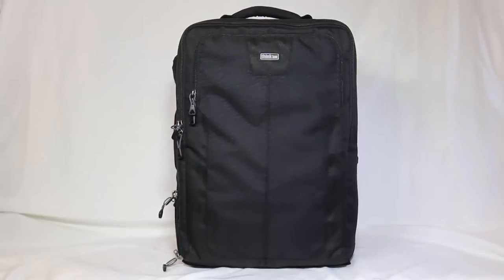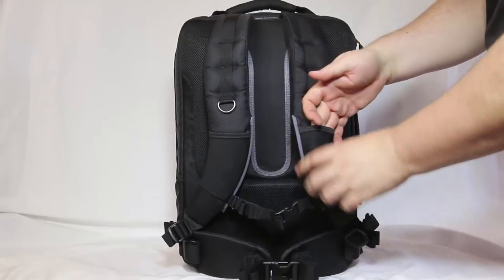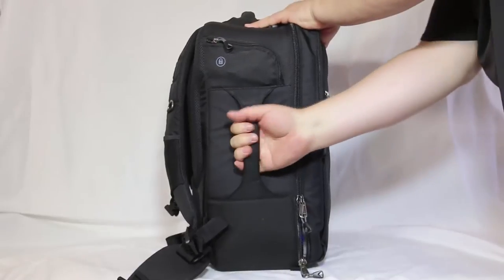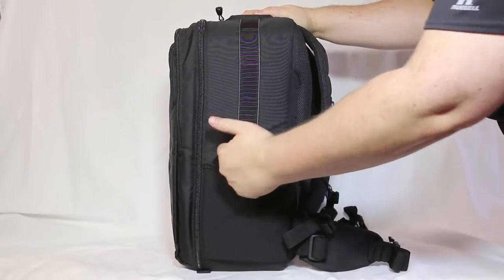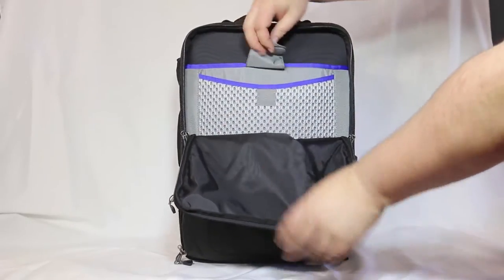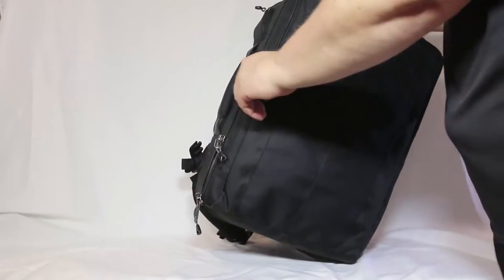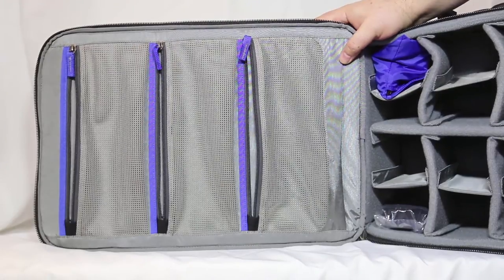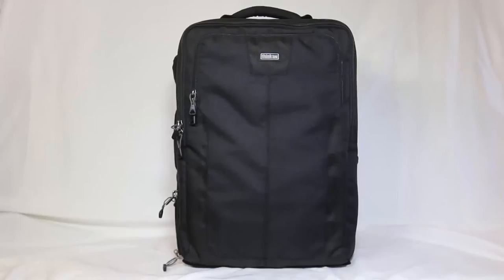Think Tank Photo Airport Accelerator Camera Backpack Review Thinktankphoto